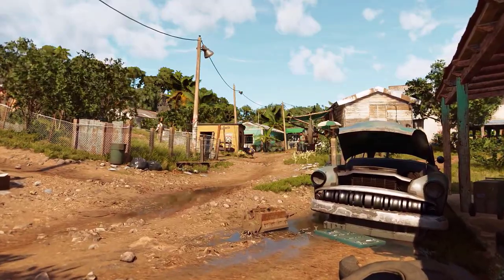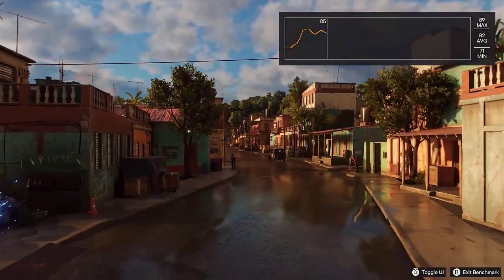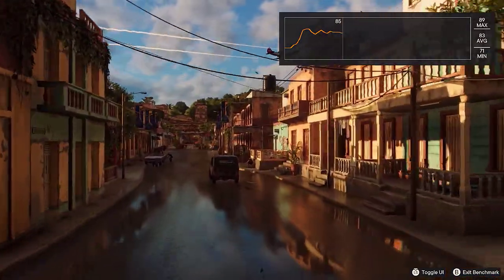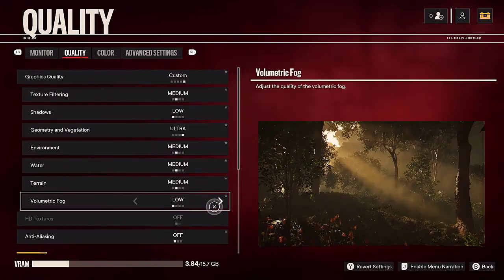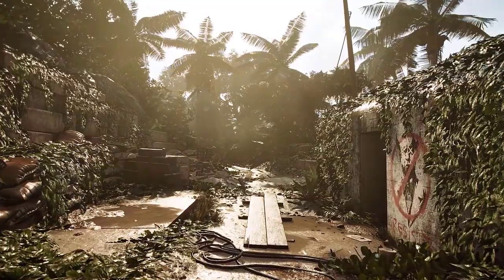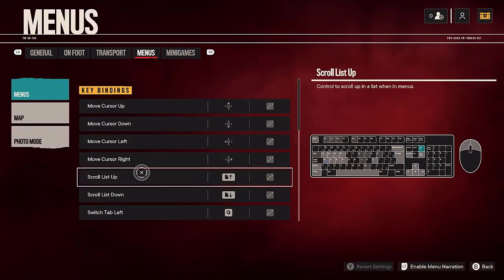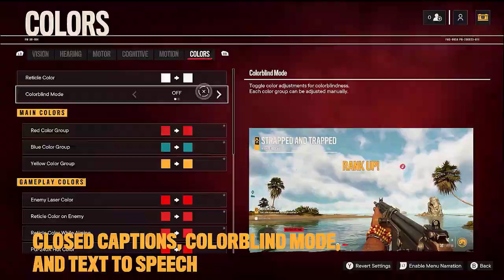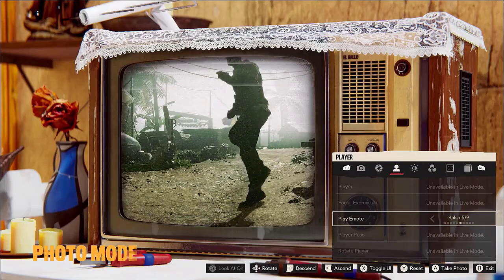Far Cry 6 - Official Overview Trailer [HD]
Check out the trailer for a look at what to expect with the PC features for Far Cry 6, including ray tracing, FidelityFX, and enhanced visuals, along with accessibility features, such as closed captions, colorblind mode, and text to speech for all supported languages. Far cry 6 trailer is what most have been waiting for. Far cry 6 villain was fun and we really admired it. Far cry 6 news is super viral all over the world.
Far cry 6 gameplay is amazing gameplay you can ever watch... check it out. Far cry 6 gameplay part 1 wouldn't have been enough for gamers. Far cry 6 ps4 gameplay is live and all are cordially invited to have a look. Far cry 6 threadbare is super genius as well. Far cry 6 ign has the best trailer on board. Far cry 6 gameplay ign. Far cry 6 reviews will really turn you up real quick. Far cry 6 release date is due so watch out soon. Far cry 6 full gameplay is right before you. Far cry 6 gameplay ps5 is an amazing one right there. Far cry 6 gameplay trailer reaction is very hilarious to watch from gamers. Far cry 6 trailer song makes the gameplay super fun and adds more value.  Far cry 6 trailer official is on board right now. Far cry 6 trailer music as I said makes it super fun in the gameplay. Far cry 6 trailer reaction mashup is a  linkup. Far cry 6 trailer 4k is the high resolution you can imagine. Far cry 6 trailer español is a whole linkup. Far cry 6 trailer e3 is mind-blowing. Far cry 6 trailer Ubisoft well manufactured. Far cry 6 trailer season pass which is amazing.